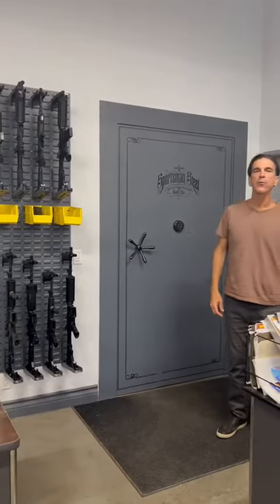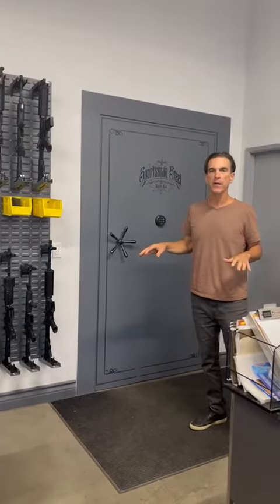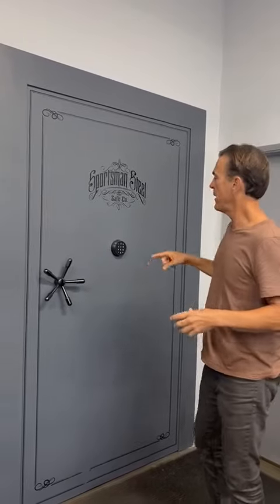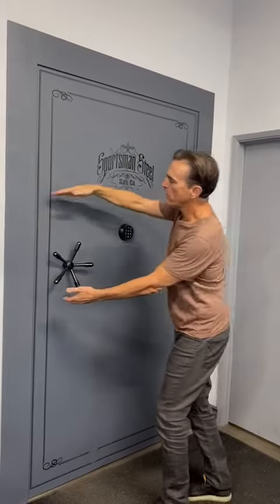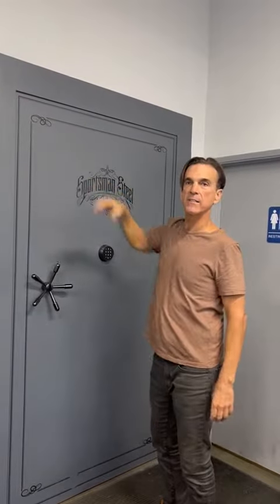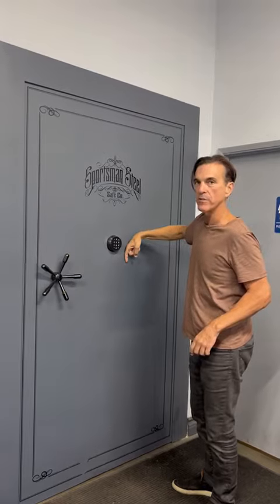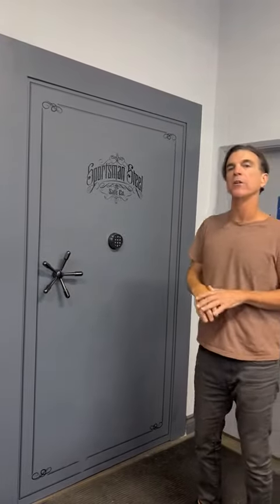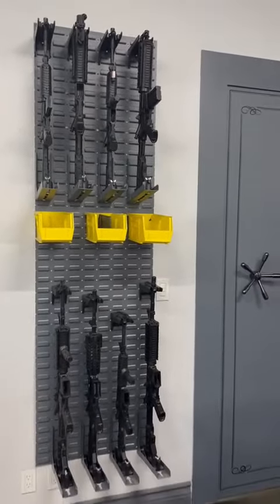Armory Vault Door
Sportsman Steel Safes has been a leading manufacturer of vault doors and security products for over 40 years. Our highly celebrated, entry level vault door is called the Armory Series. It's by far, the strongest, most fire-resistant, entry-level vault door in our industry. Where almost all vault doors have drywall for fireproofing with a single steel construction, our Armory vault has high-temp concrete fireproofing and double steel (3/16" and 16 gauge). It's 100% made in the USA and has never been broken into EVER. Because the Armory vault door has a 1/2" steel anti-pry frame and a 3/16" thick steel chest plate, prying or cutting into this vault is nearly impossibility. It comes with a S & G combination lock, single expandable gaskets and 1/4" hard plate. Its fire level is an excellent - 90 minute fire-resistance at 1200+ degree. It's DOJ compliant with massive, super thick barrel relockers (1" x 5" of solid steel). If a burglar attempts to drill out the lock, our spring-loaded relockers will shoot into the main locking bar and lock up your vault door. It must be one heck of a vault door, because we're never had an Armory vault door drilled open, pried open or cut open or lost to a fire in over 40 years.
Because the Armory vault is 100% made in America, it's built better, with improve workmanship and components that vaults built outside of the USA simple don't have. For example, U.S. manufactured expandable gaskets expand more. U.S. locks are more reliable, and U.S. made concrete fireproofing is more reflective and heat resistant. Our company is very proud to offer you a U.S. made vault door at a very fair price so you can say. Now you can say with confidence... "My vault is 100% made in America!" Now, let's get into the weeds and explain exactly why this vault is superior to other vault doors out there.
Here are a few key points which makes our vault different
1) Affordability.
2) Best Entry-Level Vault Door.
3) 1/2" Anti-Pry Frames.
4) Sargent and Greenleaf Lock.
5) Zerk Hinges.
6) Concrete Fireproof Material.
7) Installing our vaults is easy.
8) Picking the right vault door is easy.
9) Check our options.
10) Ordering your Vault Door is easy.
11) Our famous Lifetime Warranty. his warranty is really easy to explain. If anything breaks, we repair it. If we decide the vault can't be fixed in the field, we will return it to our company and repair it there. That goes for the vault, lock, gaskets, hinges, bolt system, everything! And if our vault door goes through a fire, we'll replace it for free. You just need to provide a receipt and pay for the shipping. For an extra $50-100, you can purchase an attempted break-in warranty, which states if a crook destroys your vault during an attack, we'll repair it for free.

This concludes our Armory Vault door explanation. Remember, buying a vault door is an important lifetime decision. You'll have your vault forever. Do it right the first time. You won't regret it.